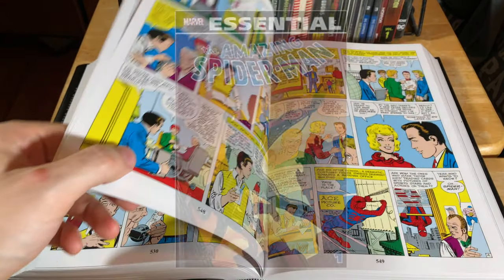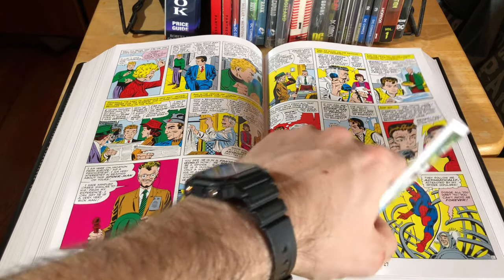Amazing Spider Man Omnibus: Worth it?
Amazing Spider-Man Omnibus Vol 1

In this video, we take a look at the Amazing Spider-Man Omnibus Vol 1. Is it worth the purchase? Stick around to find out. Enjoy!

Geekery with Dante D Merch is here! Get your apparel today!